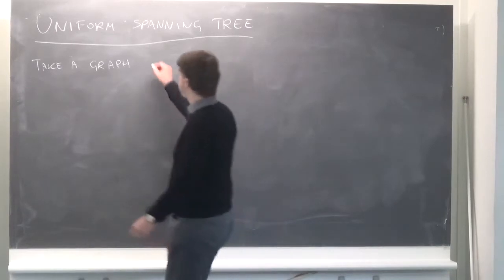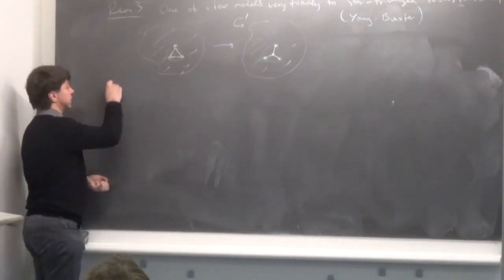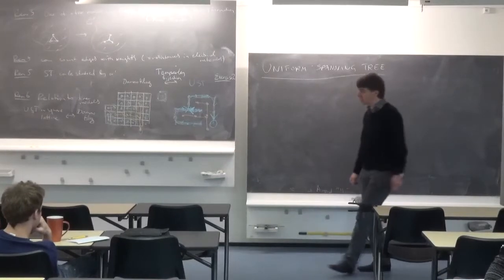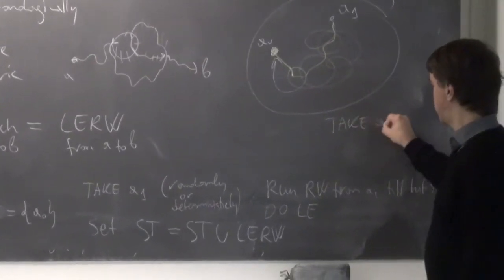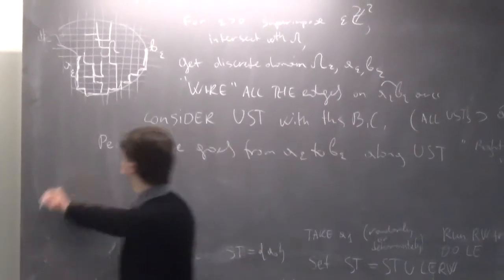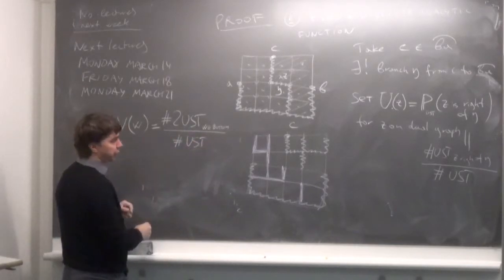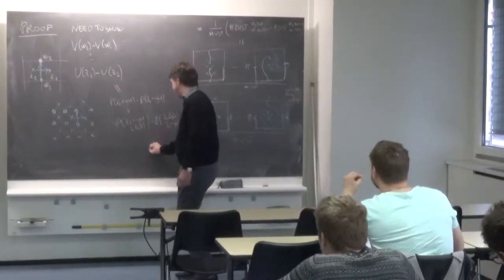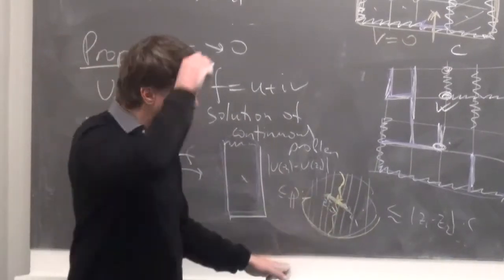NCCR SwissMAP - Conformal invariance of lattice models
Conformal invariance of lattice models by Smirnov Stanislav (04 Mar 2016)